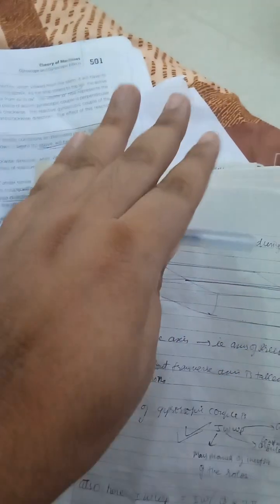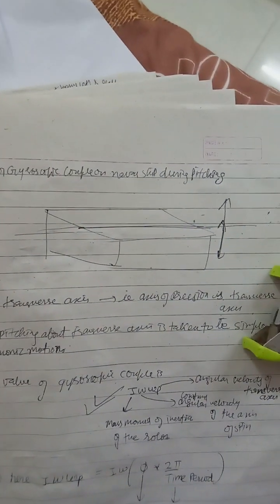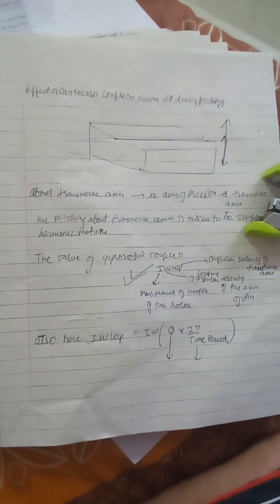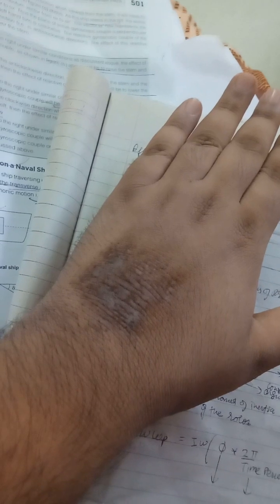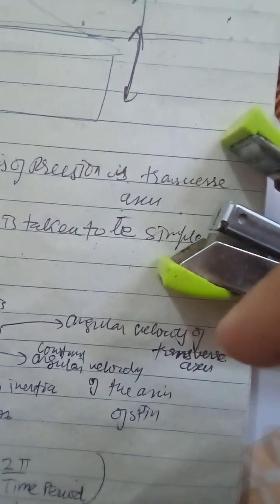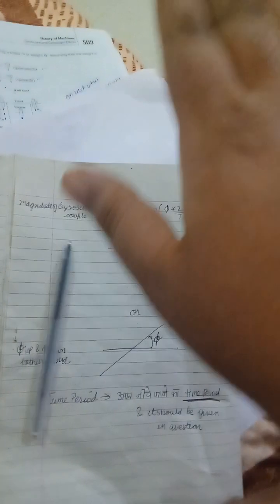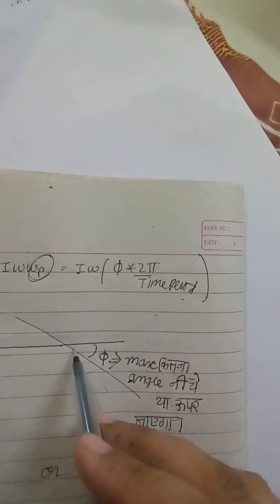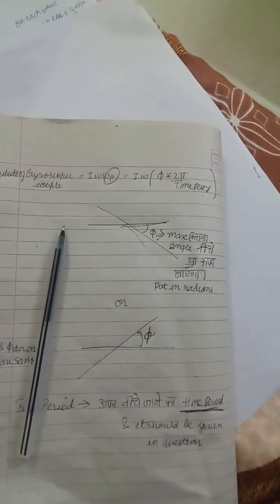Pitching on naval ships